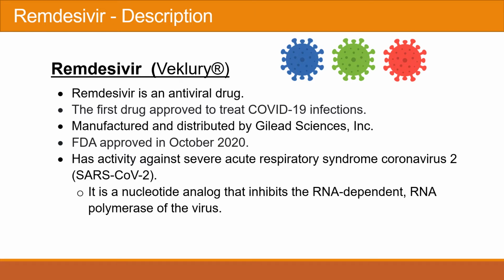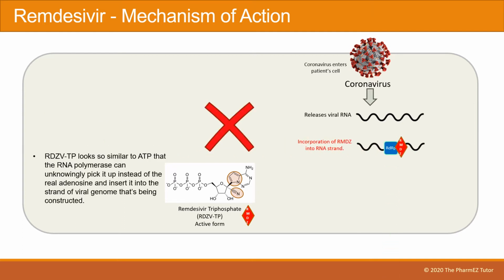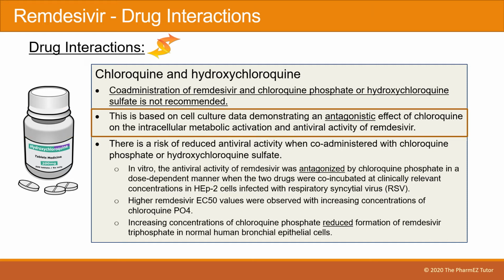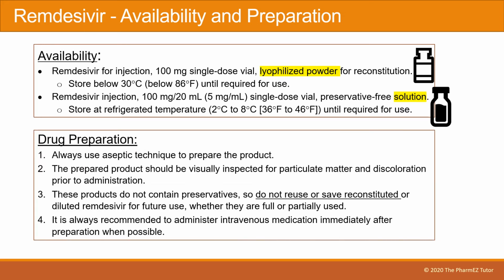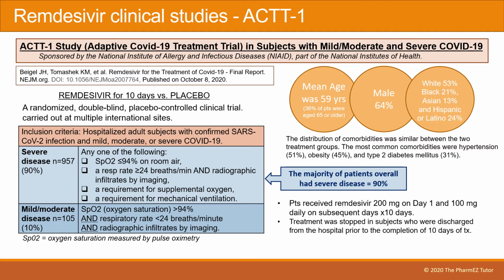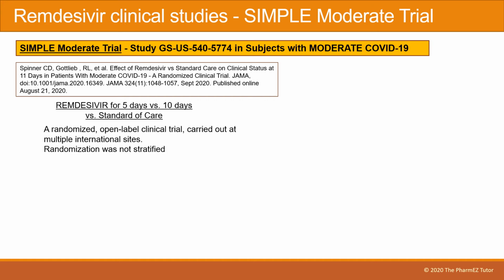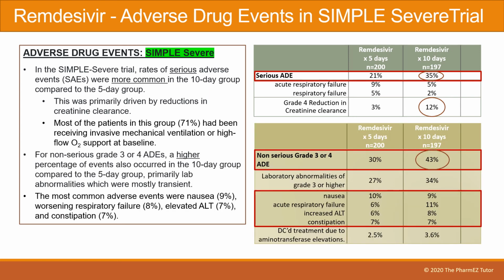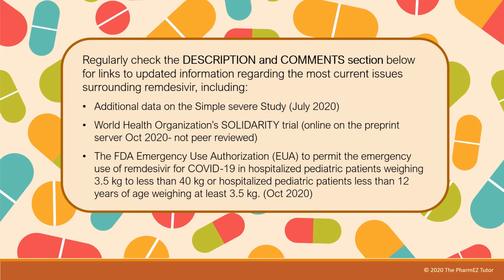Remdesivir treatment for Covid-19: New Drug Review. Veklury coronavirus antiviral from Gilead.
New Drug Review: Remdesivir treatment for Covid-19 or the Coronavirus: Everything you need to know. This is a special edition of the PharmEZ Tutor spotlighting the new drug remdesivir, an antiviral for the treatment of COVID-19.  Remdesivir is an antiviral drug and the first drug to be approved by the FDA to treat COVID-19 infections caused by the coronavirus 2 (SARS-CoV-2). This is a concise review that hopefully will provide the healthcare professional with useful information.

REMDESIVIR UPDATES AND LINKS:

December 11, 2020: New England Journal of Medicine published study: Baricitinib plus remdesivir was superior to remdesivir alone in reducing recovery time and accelerating improvement in clinical status among patients with Covid-19, notably among those receiving high-flow oxygen or noninvasive ventilation.

November 19, 2020: FDA Emergency Use Authorization (EUA) for the drug baricitinib in combination with remdesivir for treatment of COVID-19:

October 22, 2020: The FDA Emergency Use Authorization (EUA) to permit the emergency use of remdesivir for COVID-19 in other hospitalized pediatric patients.

October 22, 2020: Clarification from Gilead regarding pediatric use products.

October 15, 2020: World Health Organization’s SOLIDARITY trial (online on the preprint server Oct 2020- not peer reviewed)

July 10, 2020: Additional data on the Simple severe Study